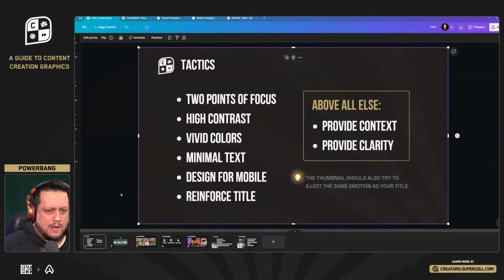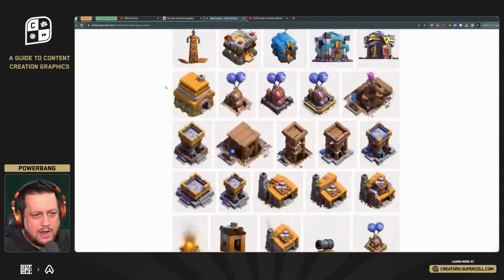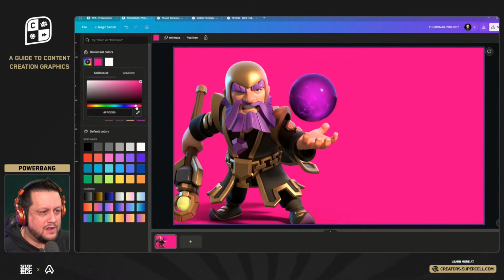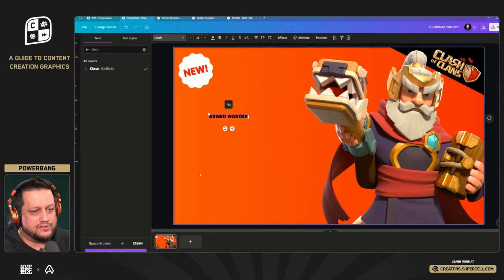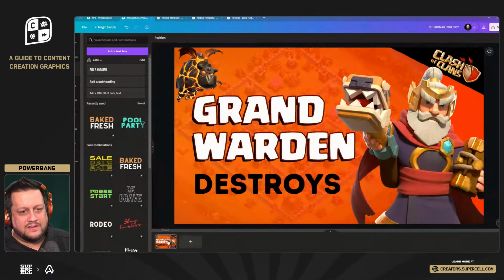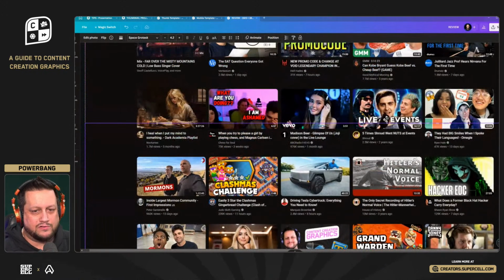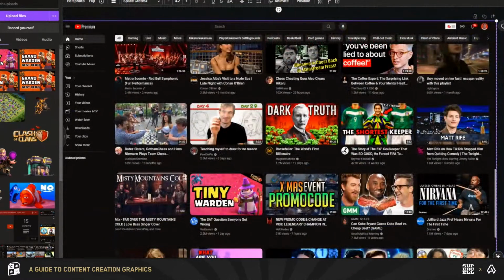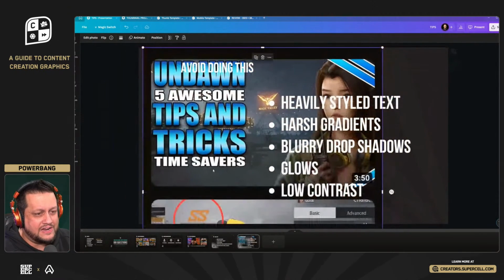Creator Academy Workshop - A Guide to Content Creation Graphics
Graphic design is one of the key aspects that helps creators to stand out from the competition online. From gameplay overlays to video thumbnails, being able to create a variety of graphics for your channel can bring your videos more views and gain your channel more authority within the space. Check out this Workshop hosted by Lance as he shares his top tips for creating high-quality graphics for content.

SUPERCELL
Supercell is a mobile game developer based in Helsinki, Finland, with offices in San Francisco, Tokyo, Seoul and Shanghai. Since our launch in 2010, we've brought five games to the global market – Hay Day, Clash of Clans, Boom Beach, Clash Royale and Brawl Stars. Our goal is to make the best games – games that are played by as many people as possible, enjoyed for years and remembered forever.